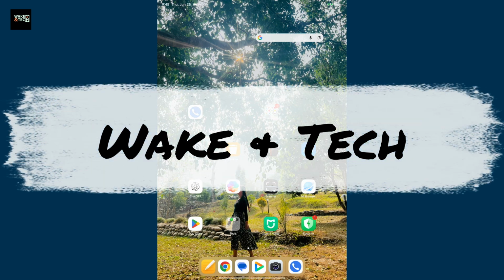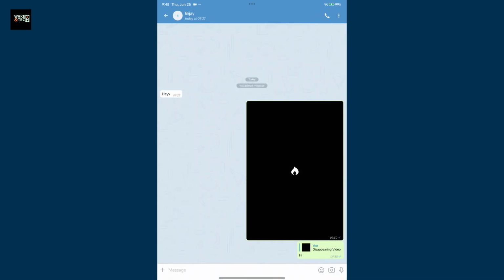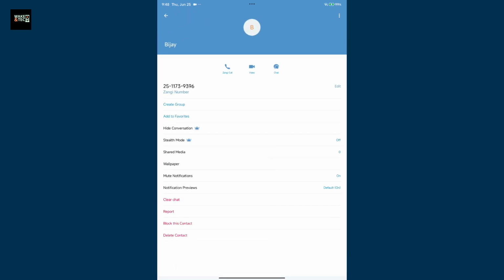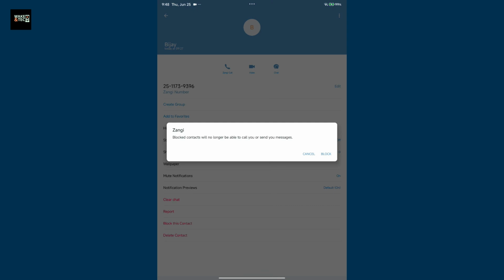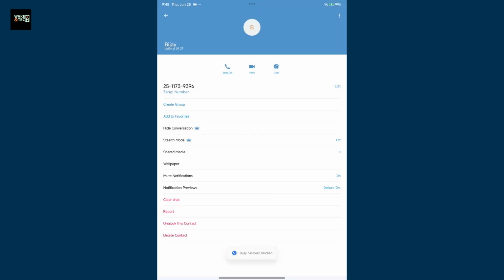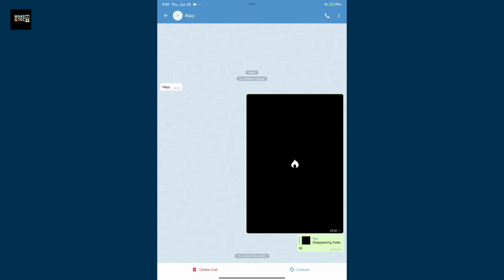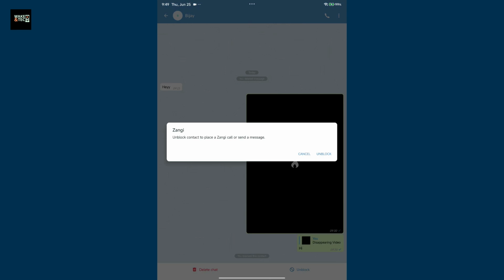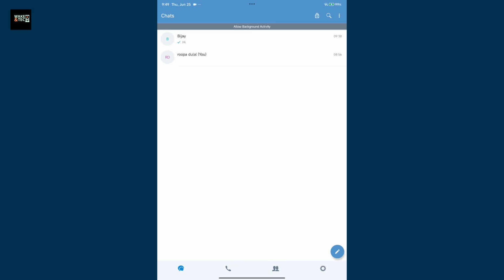How to Block Someone on Zangi (2026 Update)?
Are you trying to block someone on Zangi and stop unwanted messages or calls? In this quick and easy tutorial, I'll show you exactly how to block a contact on Zangi using the latest app version in 2026.

Whether you're dealing with spam, unwanted communication, or simply want more privacy, blocking a user on Zangi takes only a few taps. Follow along with this step-by-step guide and manage your contacts more effectively.